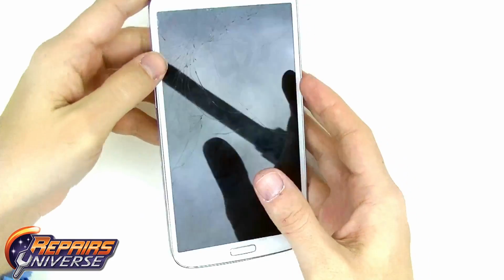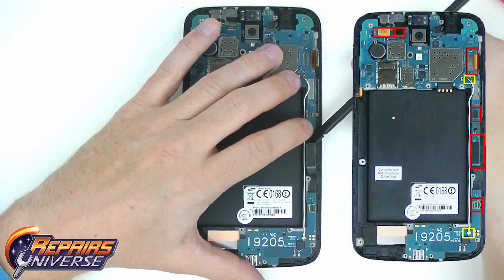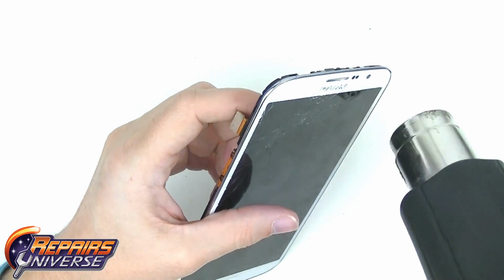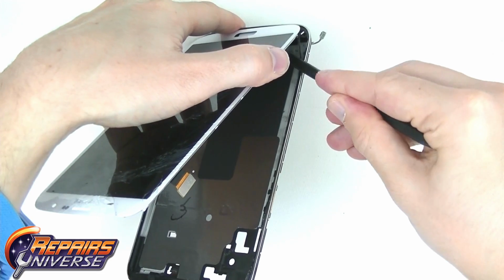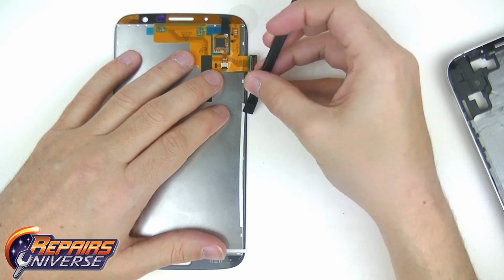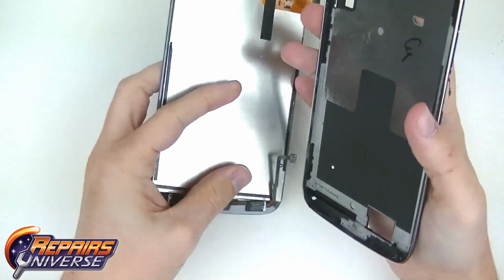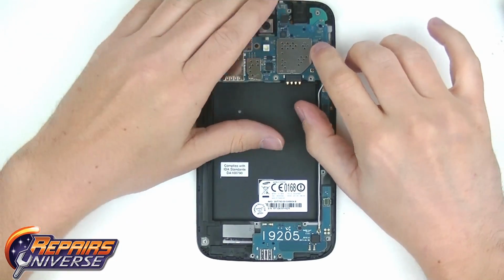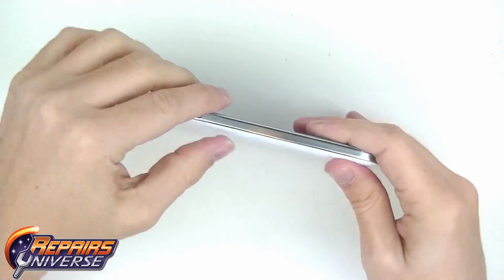Samsung Galaxy Mega 6.3 Screen Replacement Repair Guide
- In this Repair Guide we show how to tear down the Samsung Galaxy Mega 6.3 in order to repair a cracked screen. We walk you through the step by step process to take apart the Galaxy Mega 6.3 and install a new LCD + Touch Screen Digitizer. You will also be able to repair any other components like cameras, speakers and flex cables.